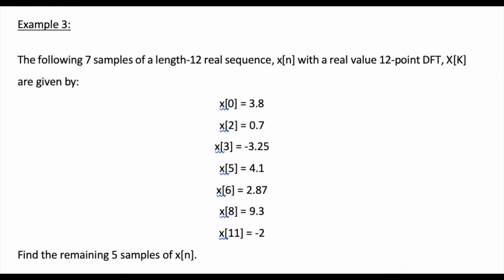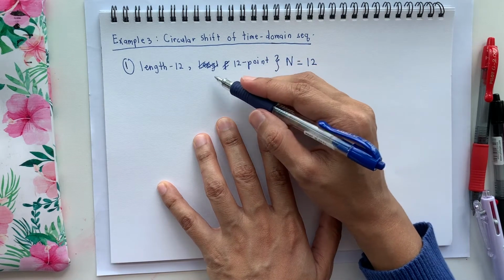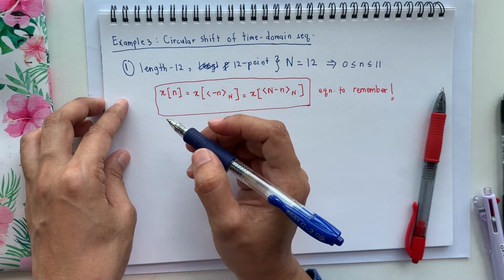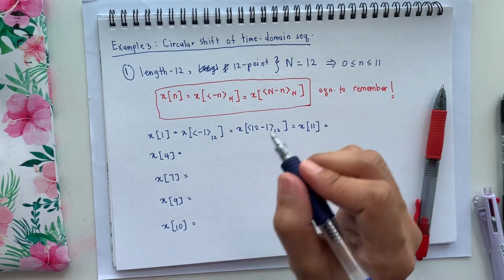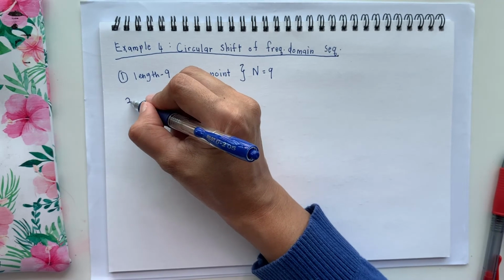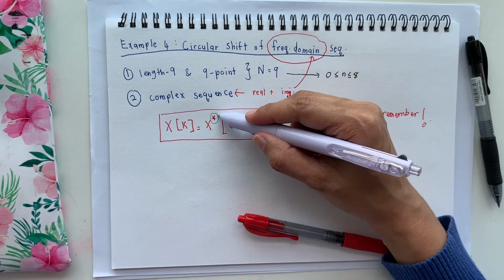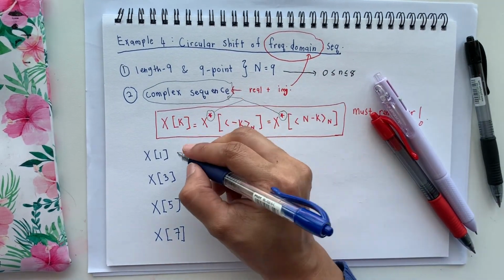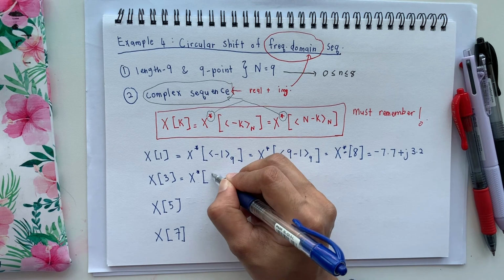DSP: Chapter 5 (Example 3 and 4)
Example 3 - Circular shifting of time-domain sequence
Example 4 - Circular shifting of frequency domain sequence